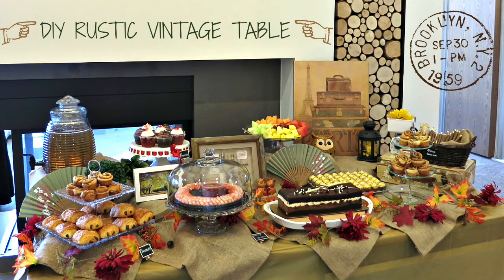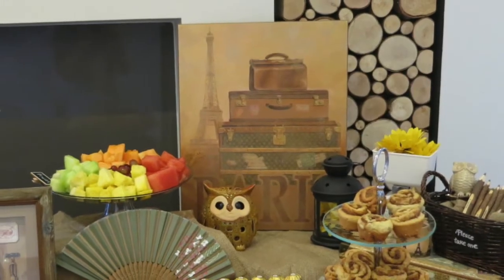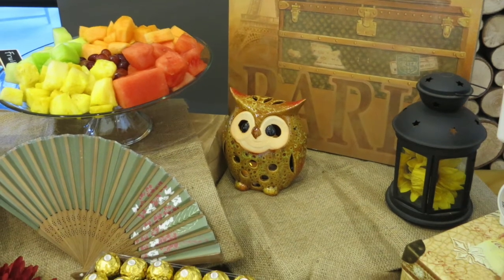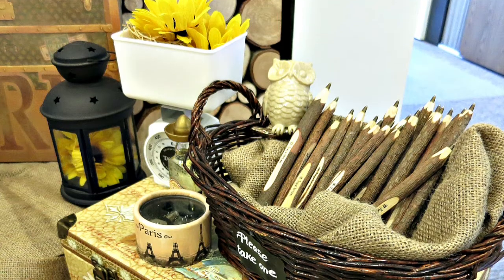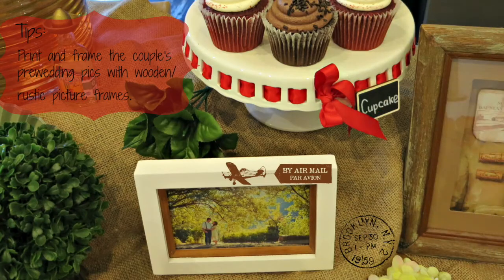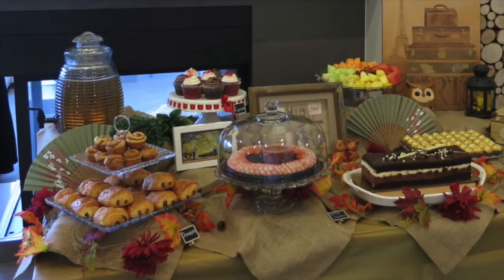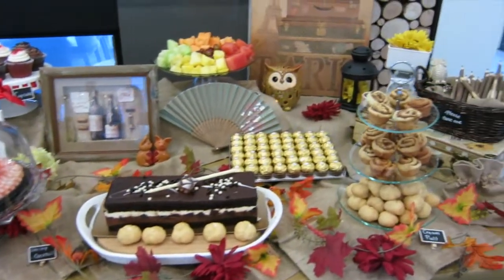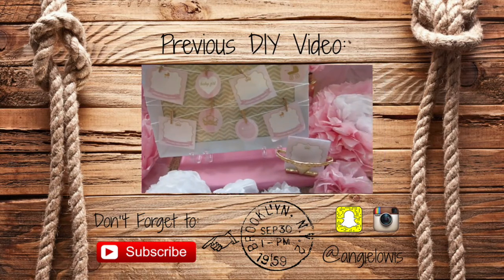DIY Rustic Vintage Bridal Shower | Wedding | Baby Shower | Angie Lowis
Hi Everyone,

I hope this video will help you in preparing Rustic Vintage Bridal Shower. You can use this idea for birthday party or wedding as well. My friend and coworker always like rustic vintage theme and this is the theme for her wedding in Fall. So I decided to create Bridal Shower with her favourite theme.

Below is the link where I ordered my wooden pen favours. Please note that it takes about 1 month to deliver, so plan early. The price is very reasonable and you can also customize the pen with any wording that you like (by yourself).

XOXO,
Angie Lowis